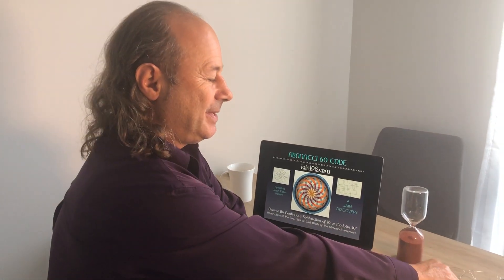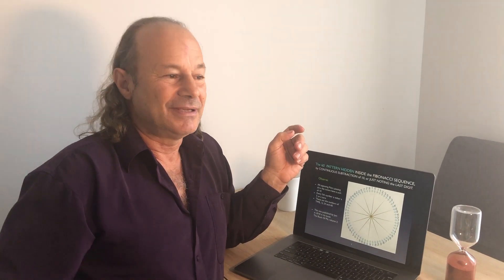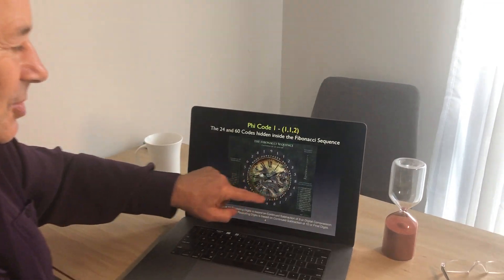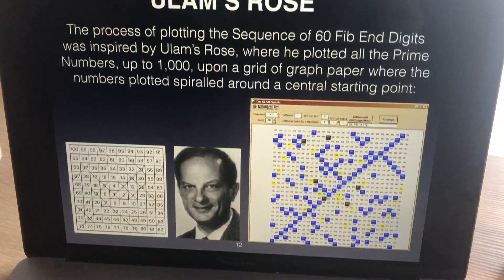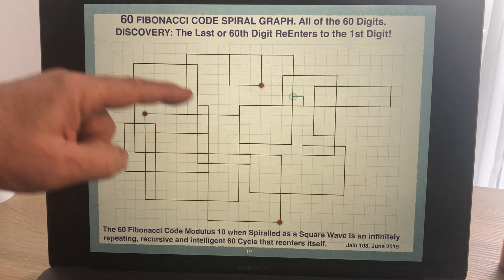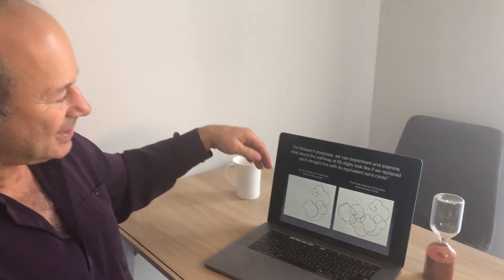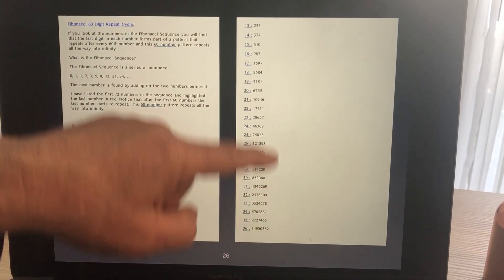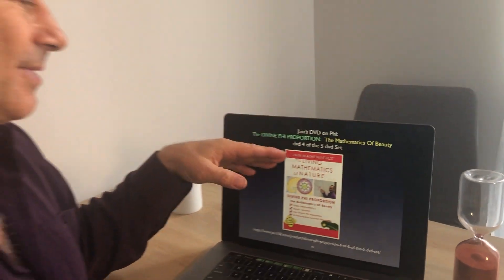Fibonacci 60 Code: Spiral Pattern of ReEntry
I am excited to release another rare gem based on the Infinitely Repeating 60 Final Digits of the Fibonacci Sequence. When I plotted the 60 numbers on graph paper, (like the work of Ulam’s Rose revealing the 24 Pattern of Prime Numbers, and the stock-marketeering work of Gann’s Wheel of 24) I discovered that after 60 steps, the pattern RE-ENTERS ITSELF or ends where it begins, thus forming a predictive, cyclic pattern of the highest order that has applications with 60 hertz frequency and other hi-tech connections regarding frequency and vibration. It asks the question, did Tesla base his life-giving innovations on this distinctive 60 periodicity that obeys the Laws of Nature.
Jain 108